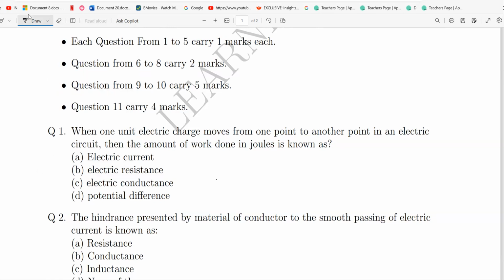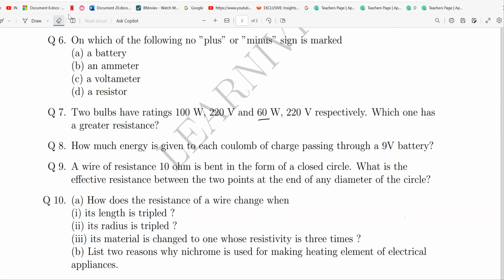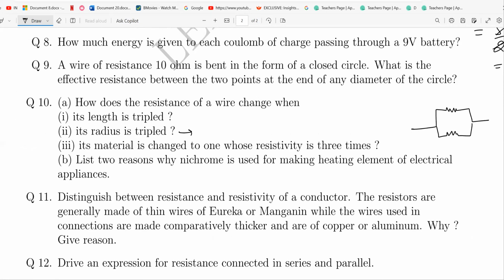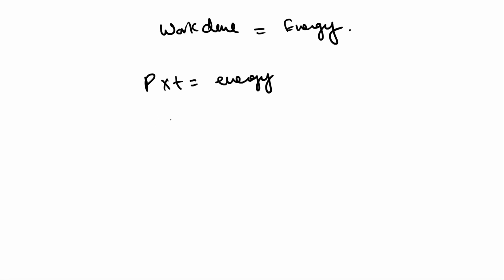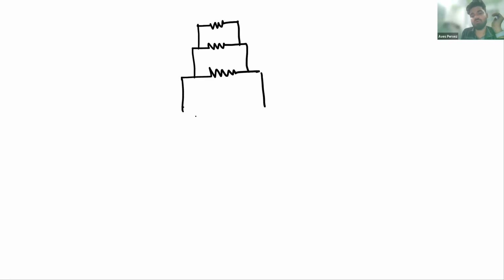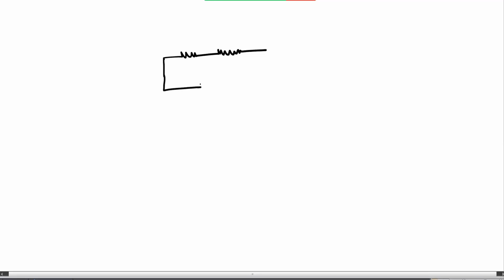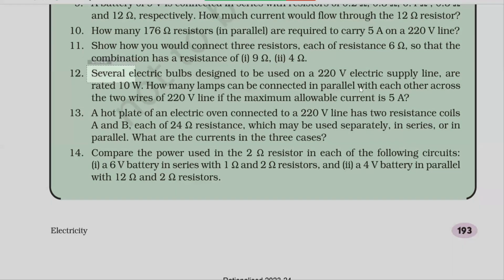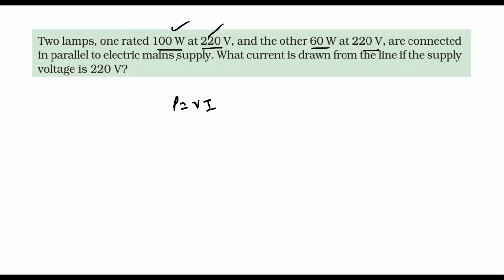Learnivio | Electricity | Lect 10th P4 18-11-2023